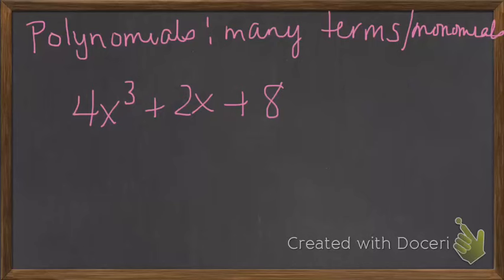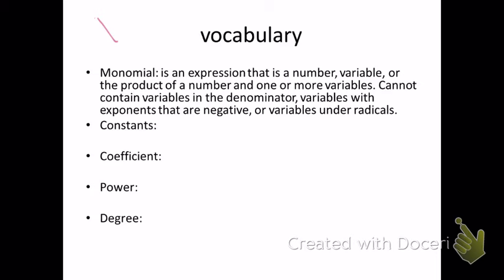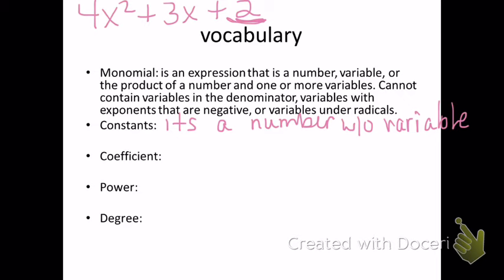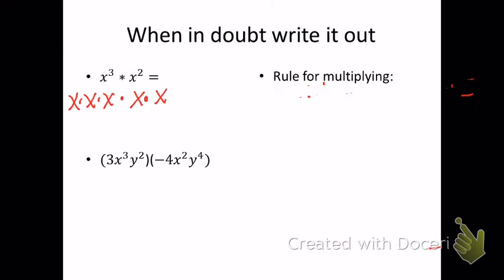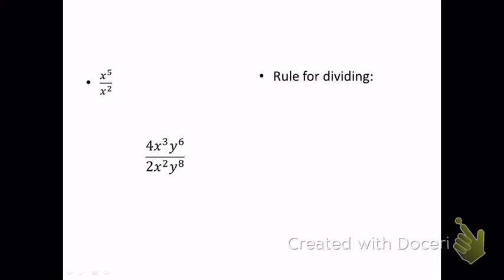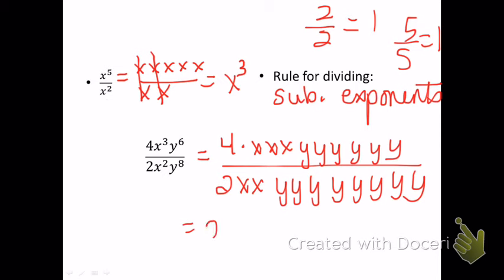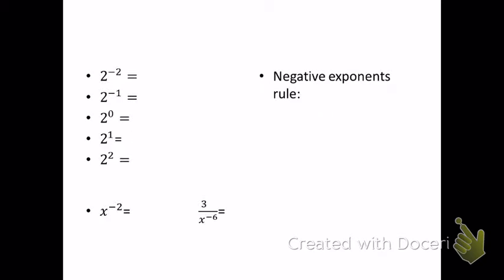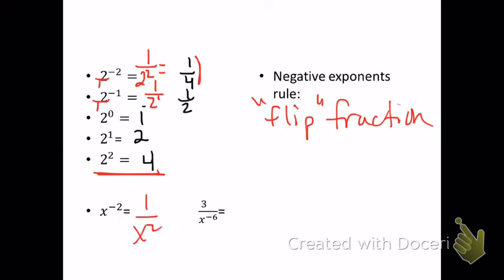polynomials review exponents